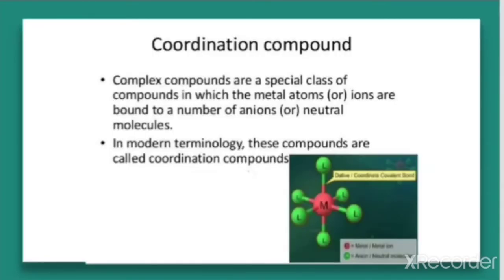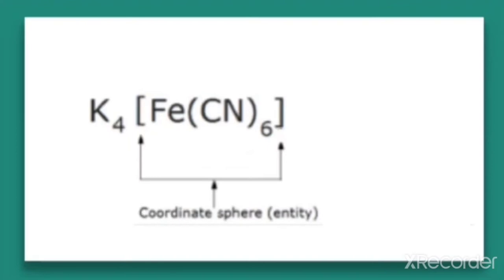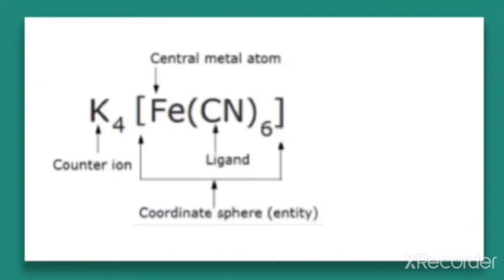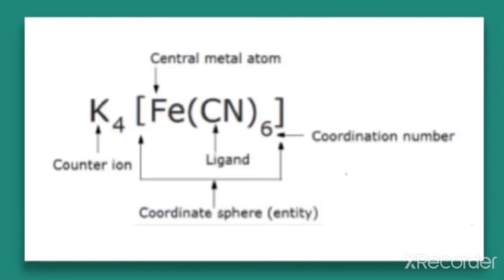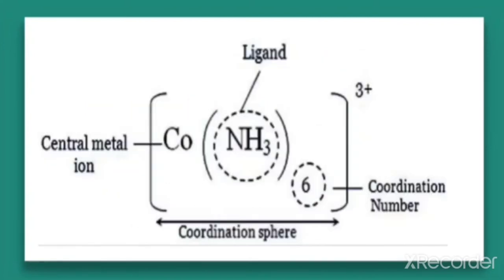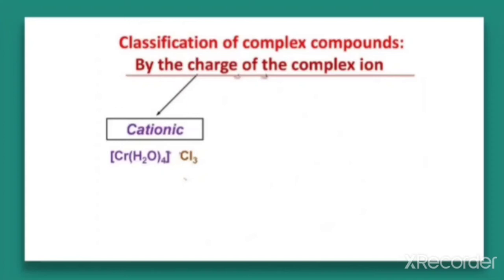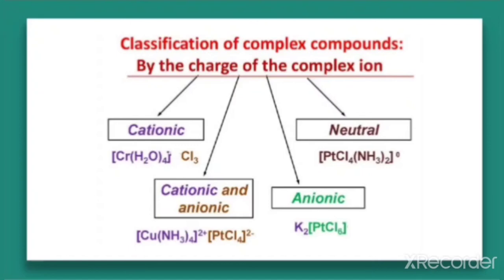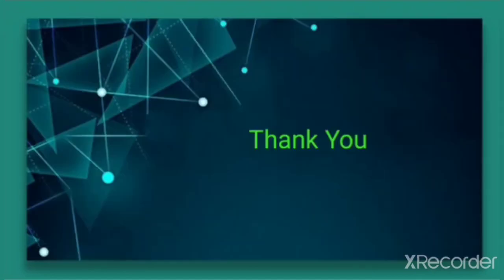12std, Coordination Compounds - Introduction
Coordination Compounds, 12std, CBSE